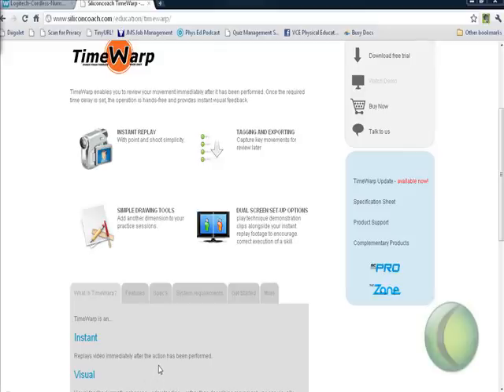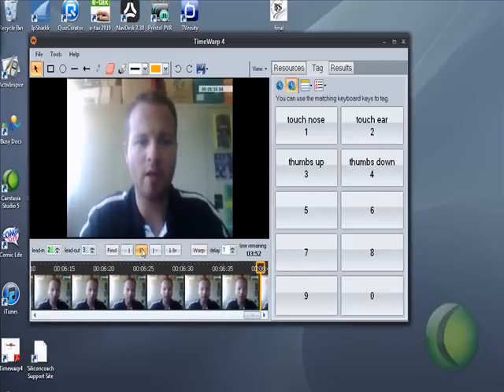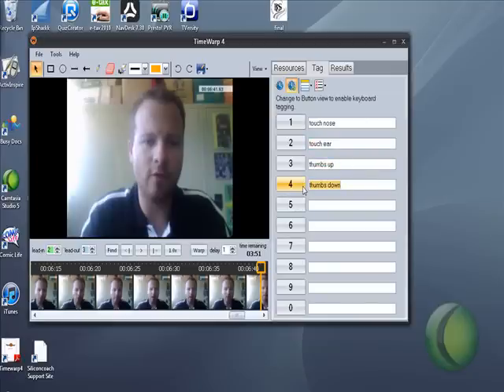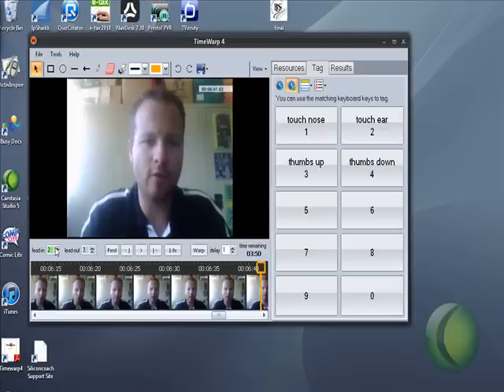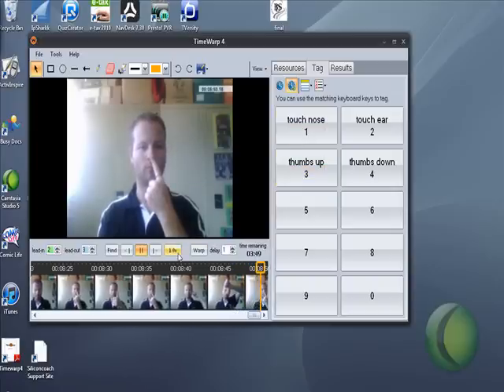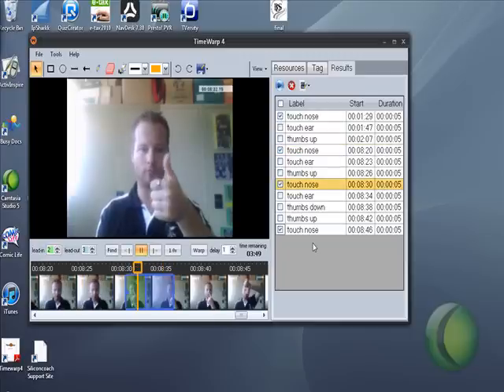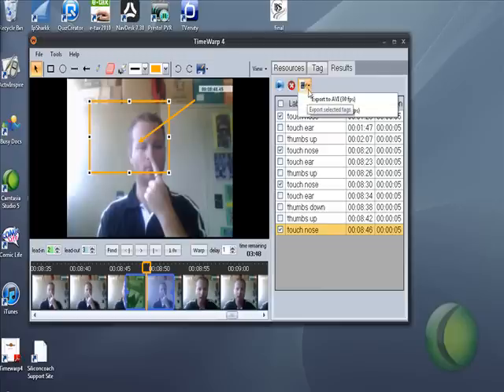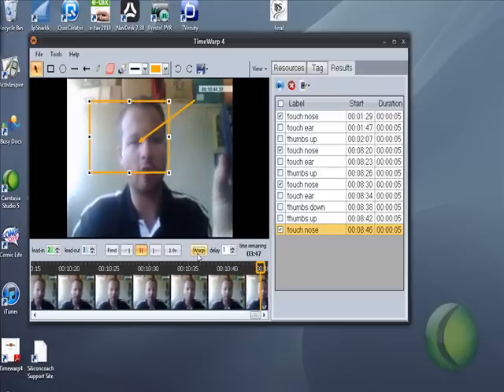Video Tagging with Timewarp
How to use Video Tagging in Timewarp 4. An absolute must have piece of software for any PE teacher serious about improving student performance